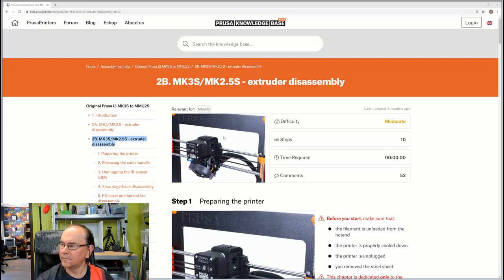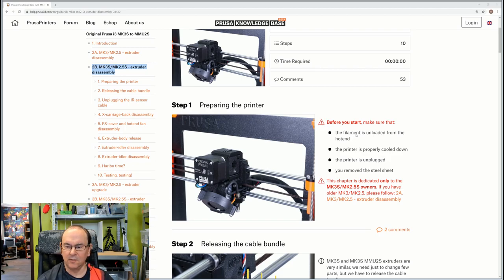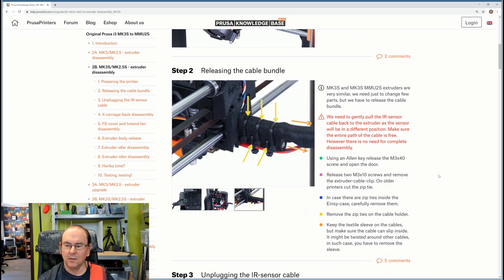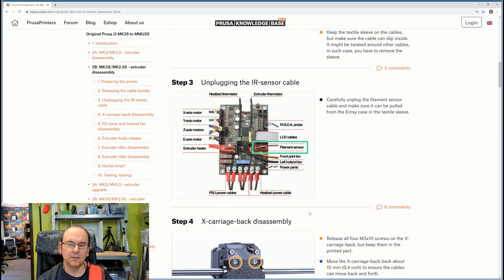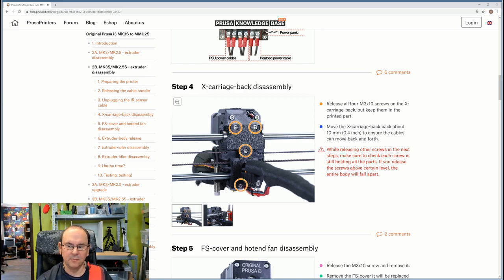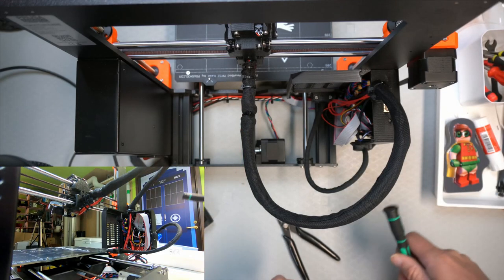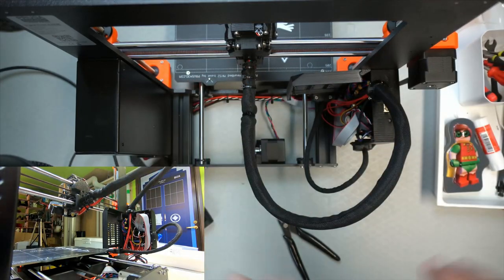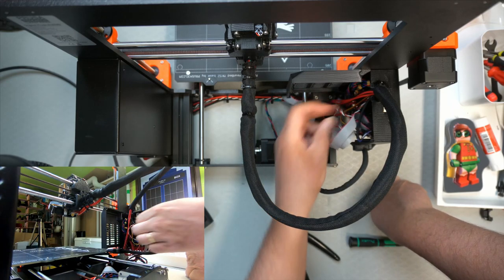Prusa i3 MK3S kit Multi Material Upgrade 2S MK3S/MK2.5S Extruder disassembly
Twitter TheTechRabbit
Instagram thetechrabbit